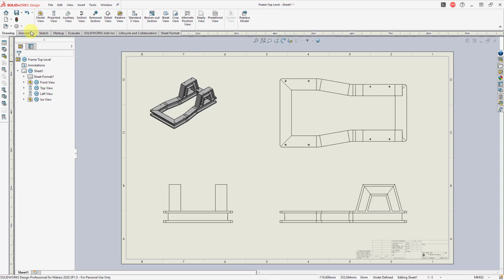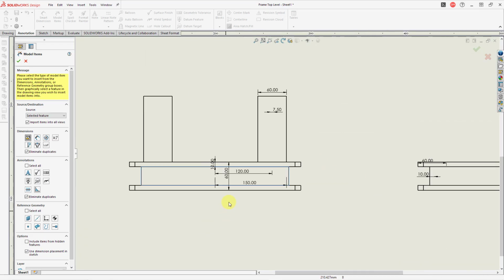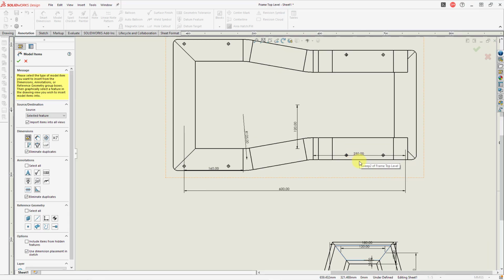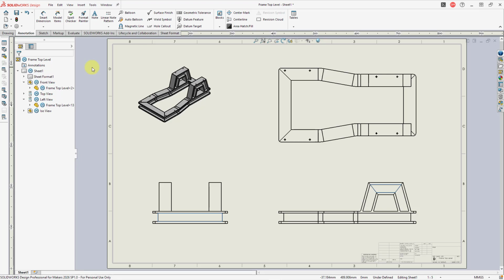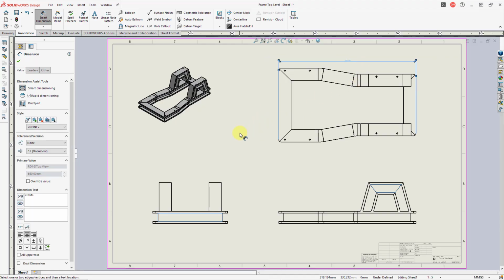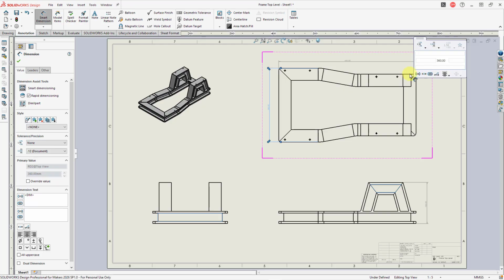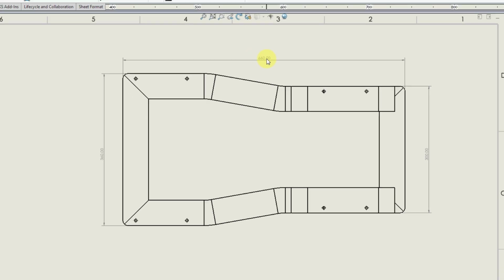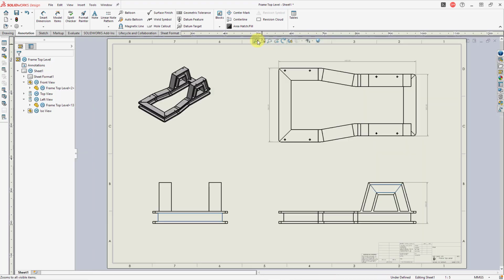Creating Dimensions Manually in a Drawing - SolidWorks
This SolidWorks for Creo Parametric users tutorial shows how to create dimensions manually in a drawing when showing dimensions is not appropriate.

Thanks,
Dave